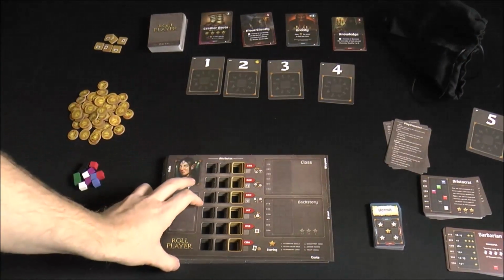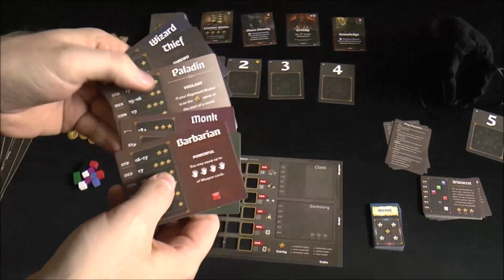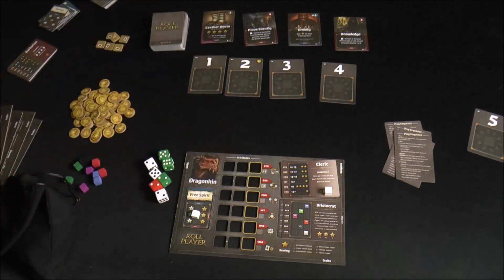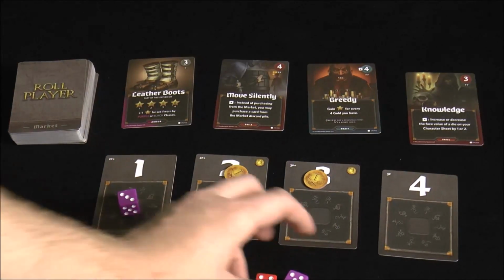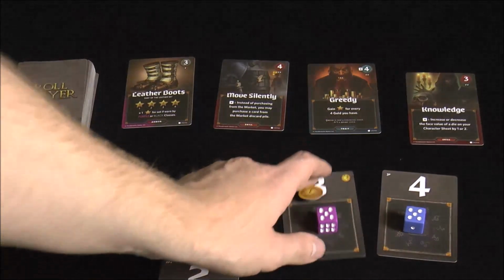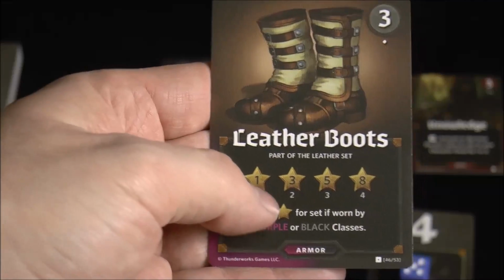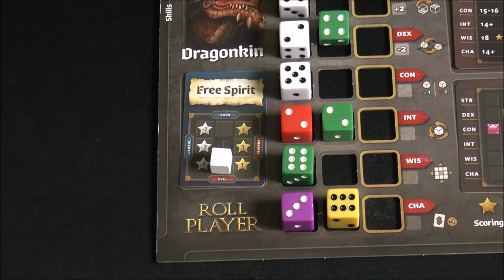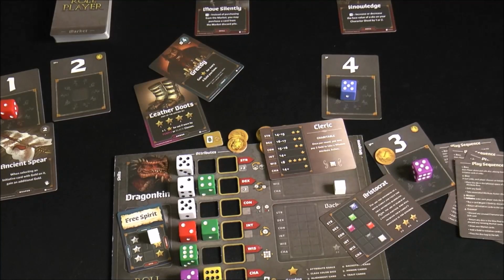Roll Player Review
Intro (00:00); game overview (01:16); final thoughts and review (10:10);